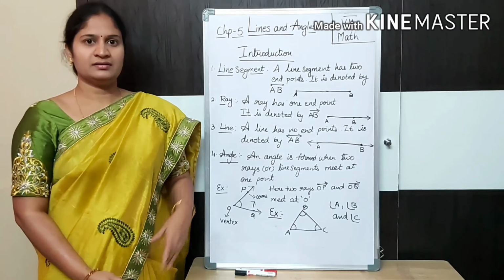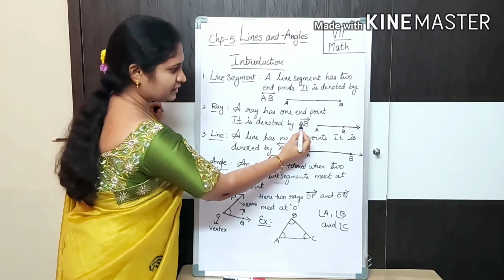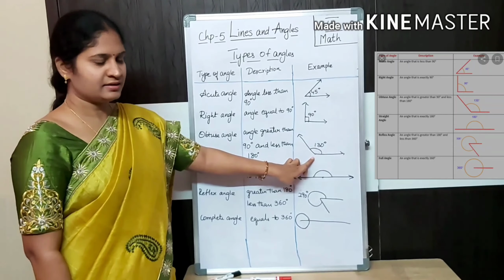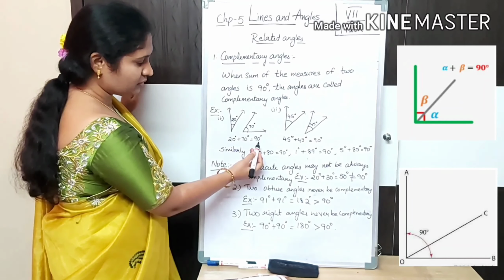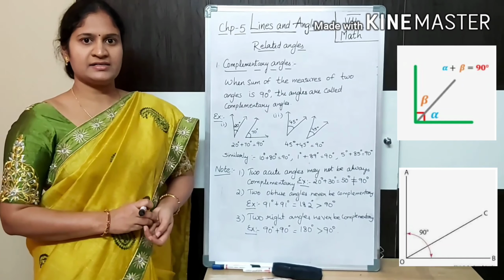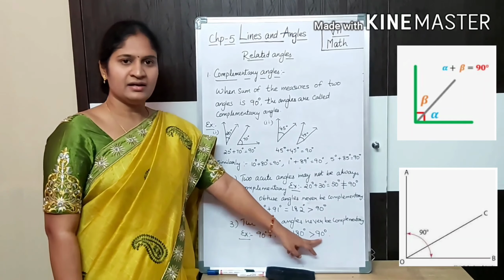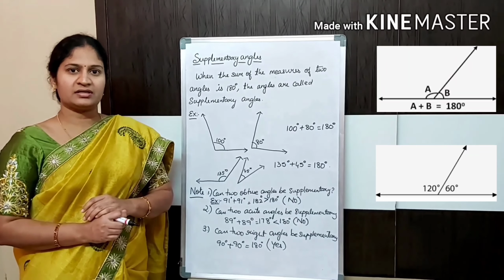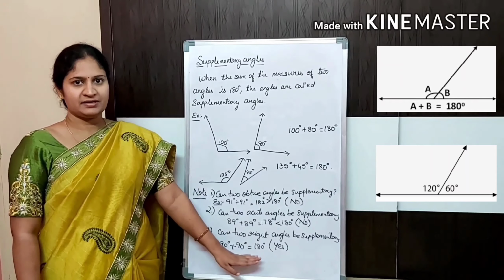PCS 7th Class Chp 5 Lines and Angles Part 1